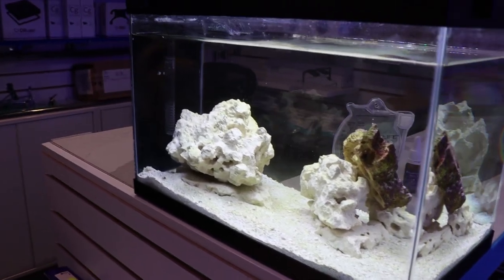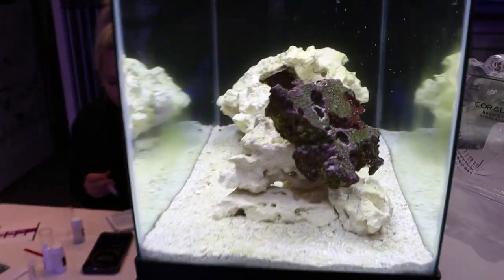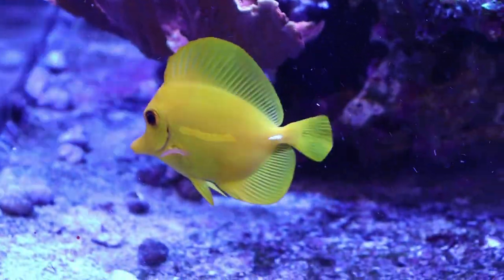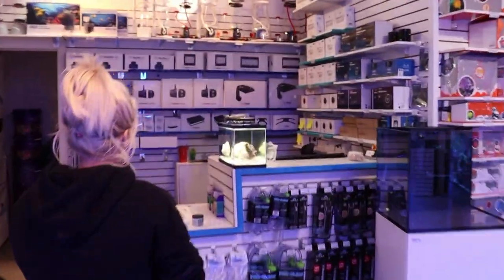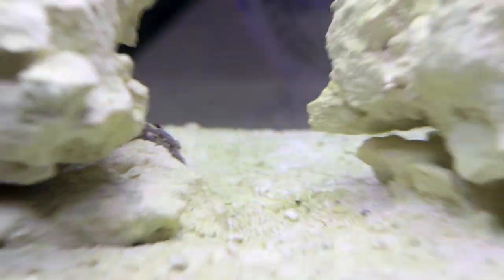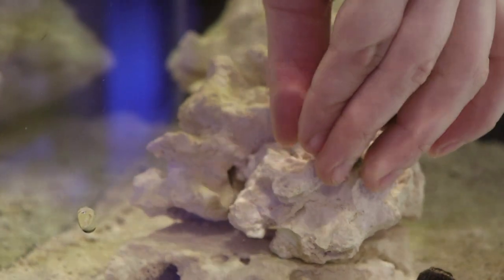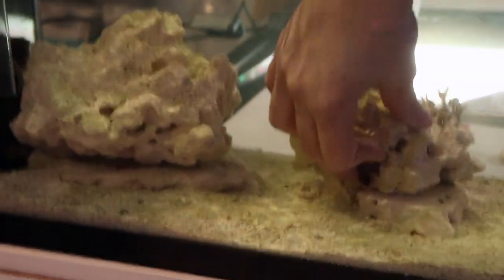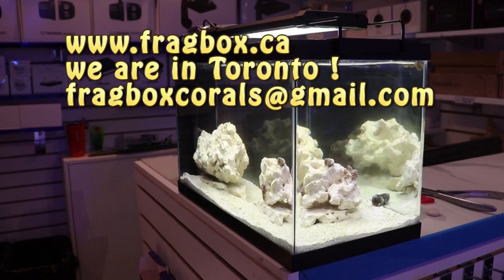Building The Cheapest Nano Reef Tank: Episode 4 LIVESTOCK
TANK CYCLED :D !
The wait is over. Tank is ready for live stock. We add our first fish, clean up crew and corals.
Pulsing Xenia + Green star polyps
Shoutout to @BRStv  we love your new glue !